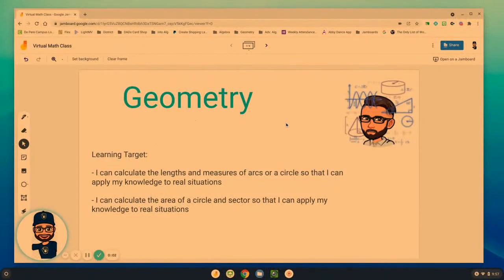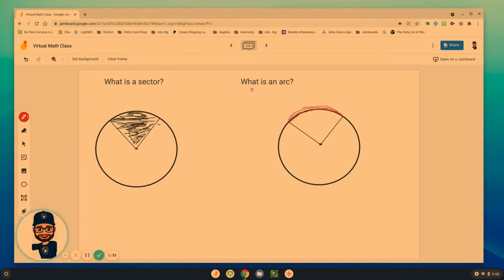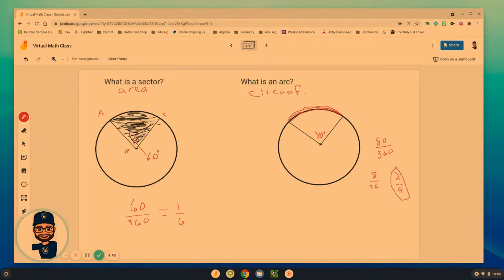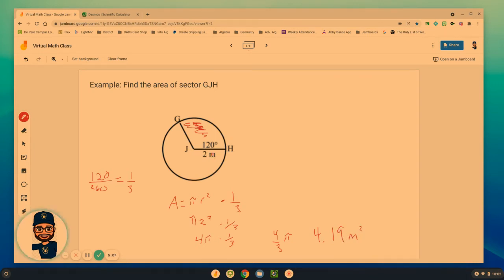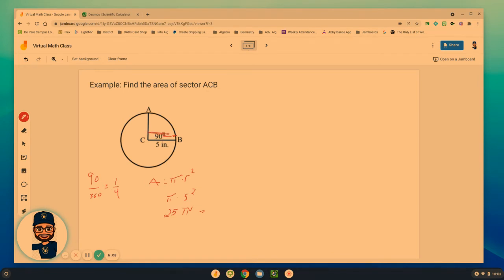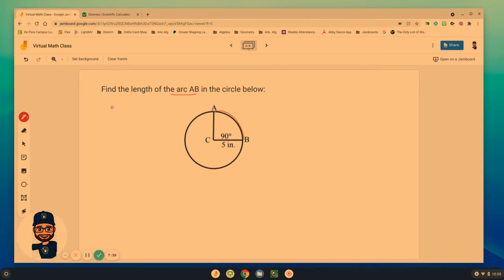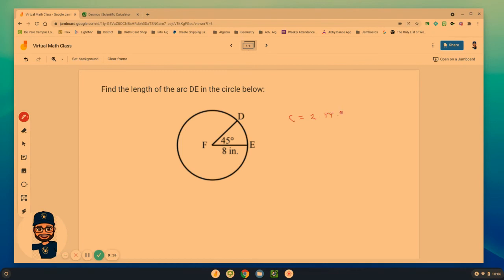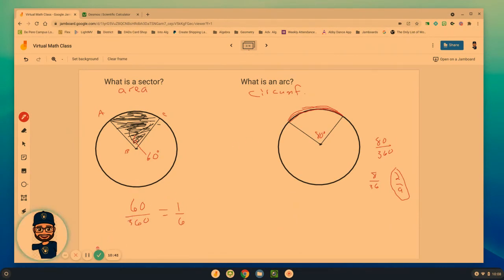Area of Sectors & Arc Lengths